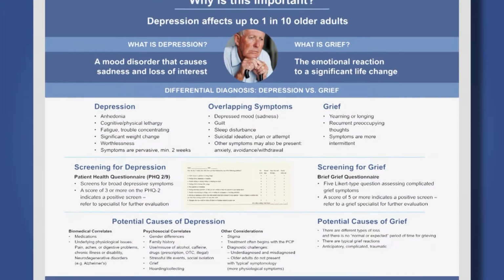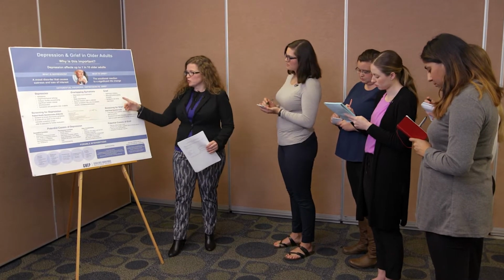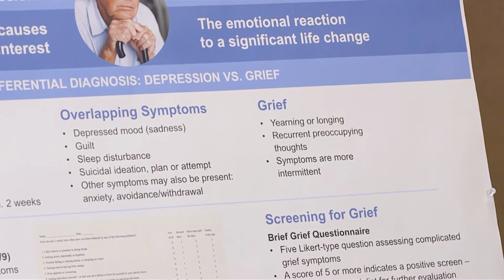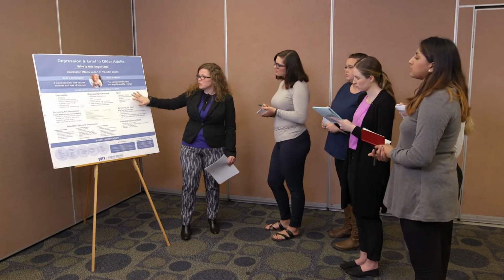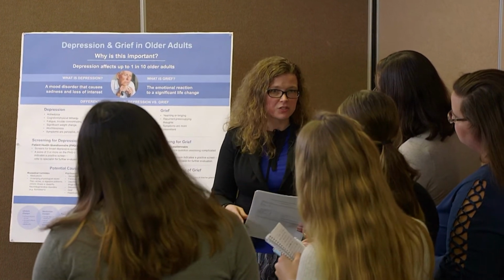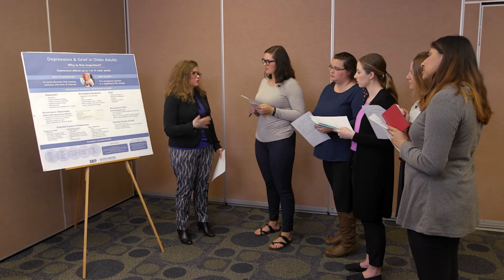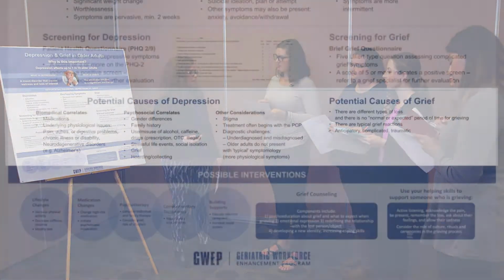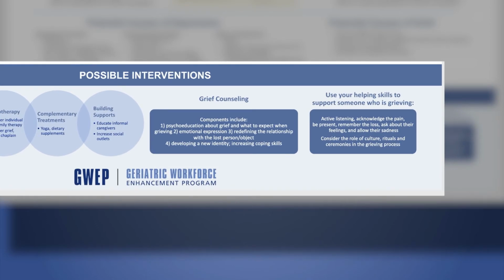Poster 9 Rikki Patton Depression and Grief V3